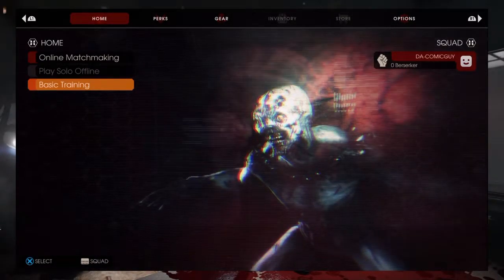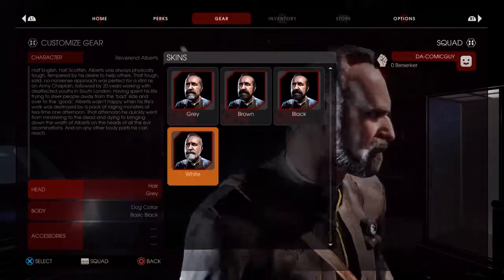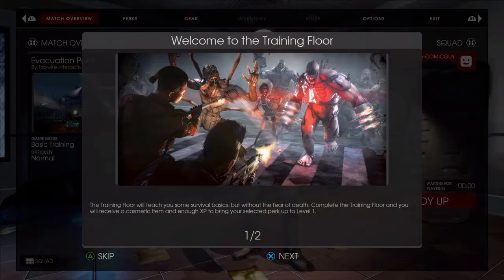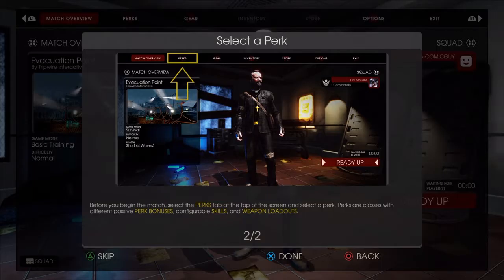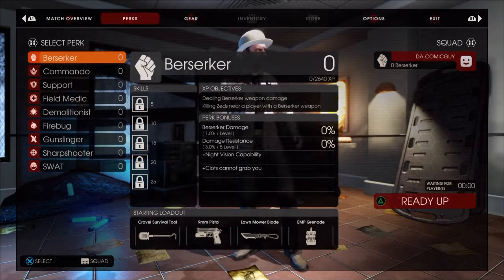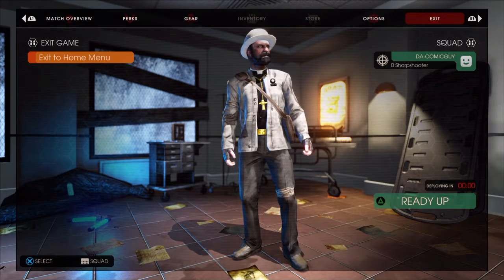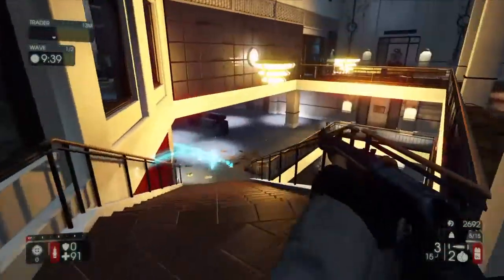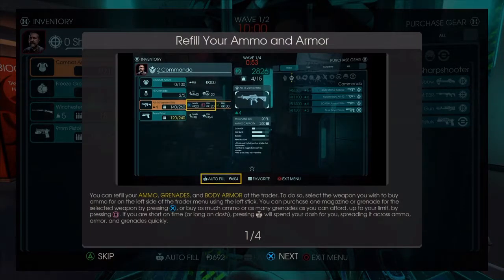Killing Floor 2 Oopen Beta Gameplay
I never played this game before, Saw the beta decided to play. It looks really fun to play. Let me know what you think.